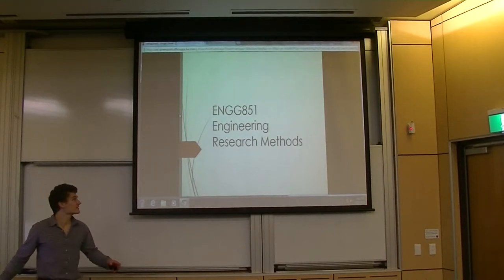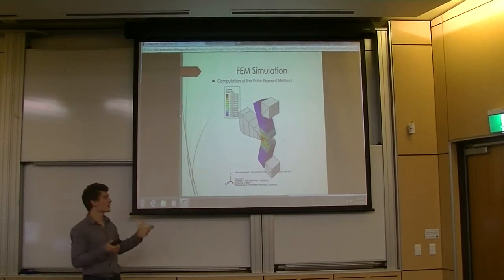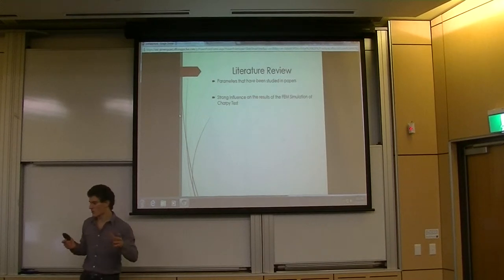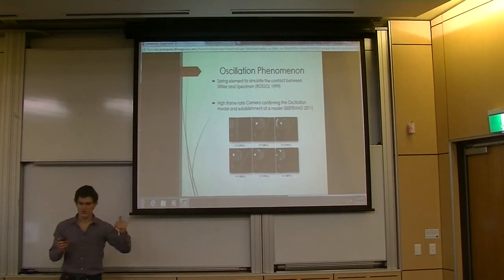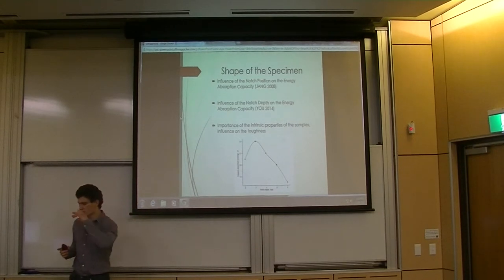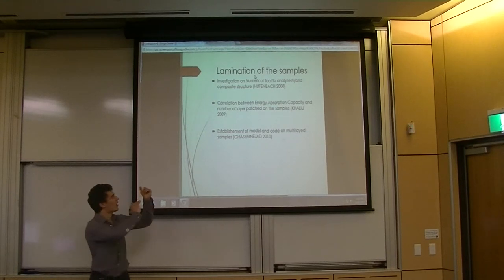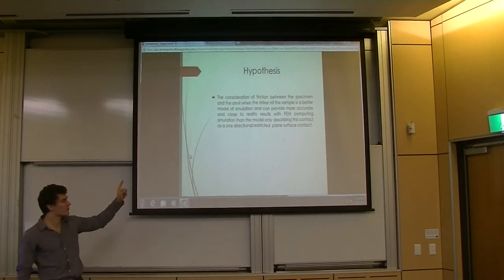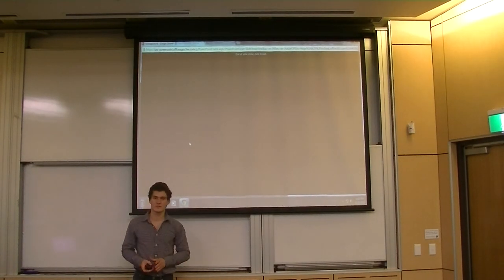ENGG851 Presentation Simon BOUTIER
Here is my presantation of my Research Topic : FEM Simulation of the Charpy test.